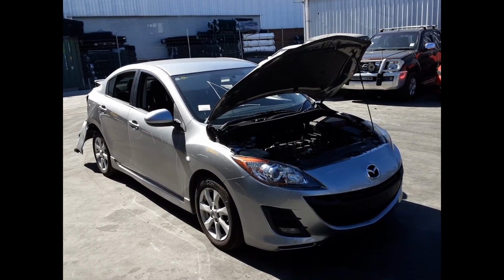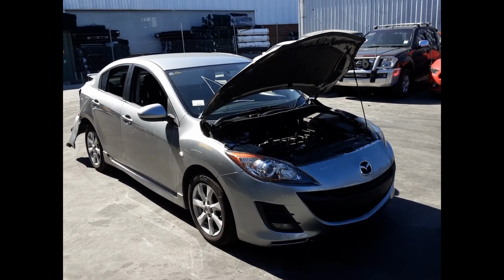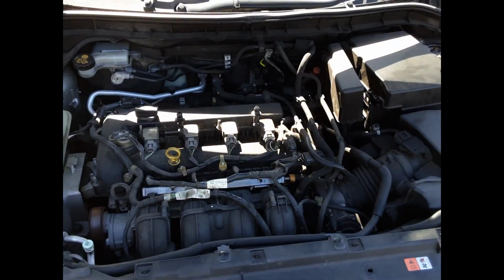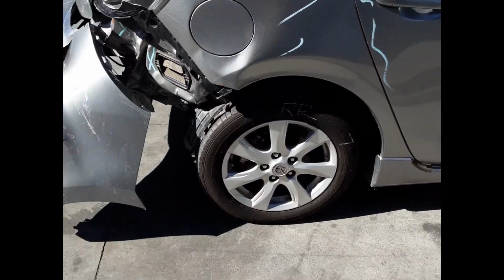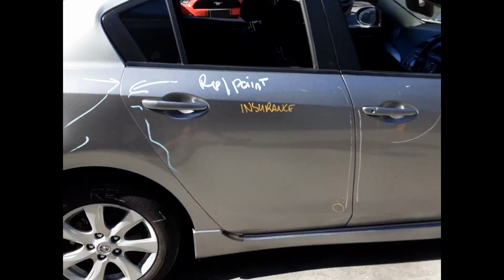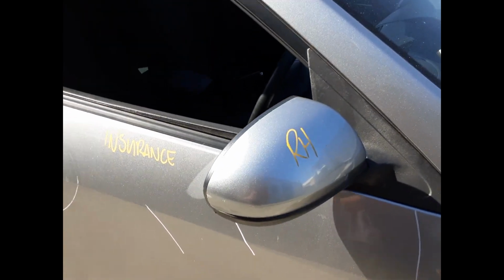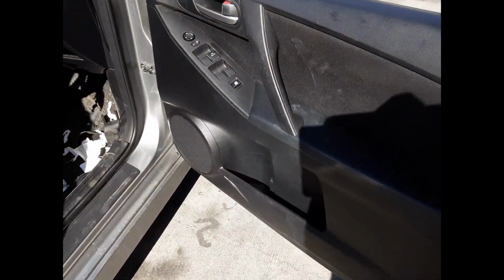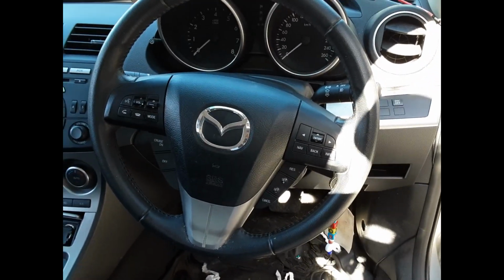Wrecking – 2010 Mazda 3– Automatic FWD 5287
2010 Mazda 3 – Automatic 5287
 2.0 Litre 4 Cylinder Petrol
Stock # 5287
Hi, this is Chris from Total Parts Plus and today, we have a 2010 Mazda3 Maxx Sport sedan. Stock reference number 5287.
This shape runs from the fourth month, 2009, through to the 10th month, 2013. It has an LF two-liter, four-cylinder petrol engine, backed by an automatic front wheel drive transmission. LF two-litre, four-cylinder petrol engine.
We have the right hand headlight, right hand fog light with surround. Left hand headlight, left guard appears to have no damage. Left power door mirror has some light scratches on the outside cover. Left front 16-inch factory alloy mag with a good tyre, left side skirt. Left front door has one small dent, left rear door appears to have no damage. Left rear 16-inch factory alloy mag with a good tyre. Left taillight, left boot lid garnish.
Right hand rear 16-inch factory alloy mag with a good tyre. Right hand side step. Right rear door has one small dent, right front door appears to have no damage. Right power door mirror. Right guard seems to have no damage. And a right front 16-inch factory alloy mag with a good tyre.
We have the driver's side door trim, power window master switch. This vehicle's fitted with black cloth interior, auto console, auto gear shifter, climate control heating controls, factory six-stack CD player, SATNAV display screen. Left sun visor, right sun visor, instrument cluster, and a tidy three-spoke leather steering wheel with cruise, audio and phone buttons.

Ebay Store:  Total Parts Plus 1